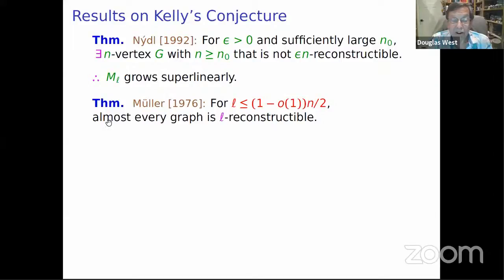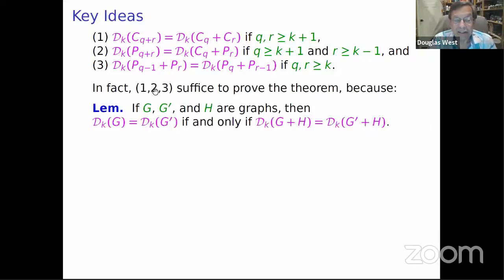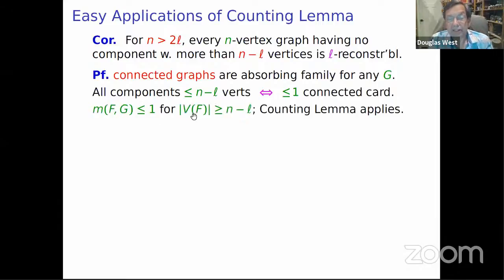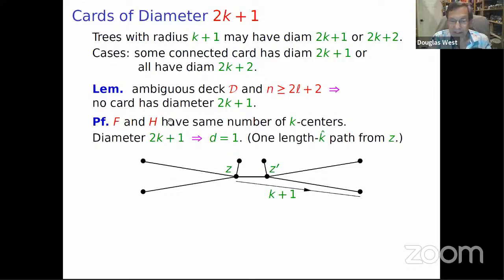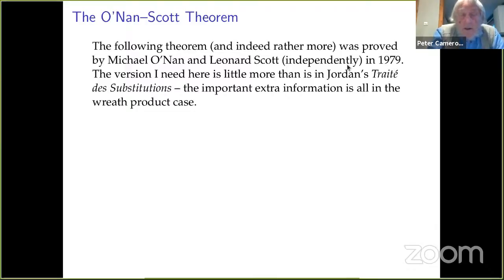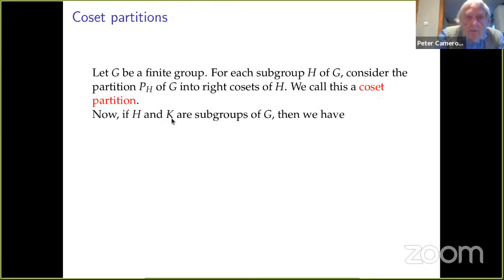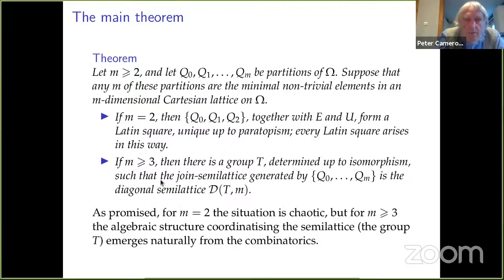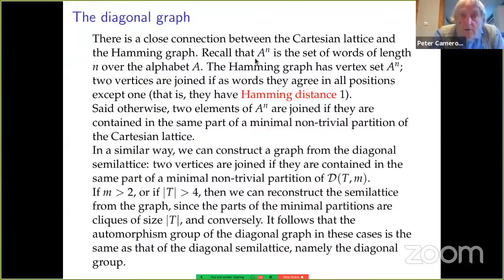International Conference on Discrete Mathematics - ICDM21 | Manonmaniam Sundaranar University | MSU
Day 1 | Session 1 | Douglas B West